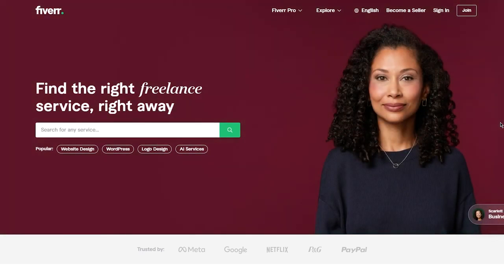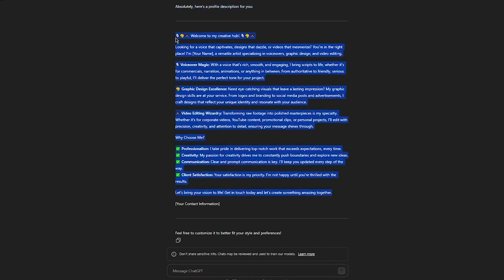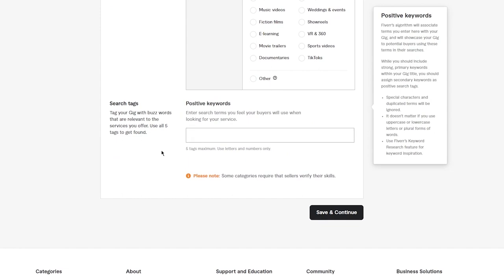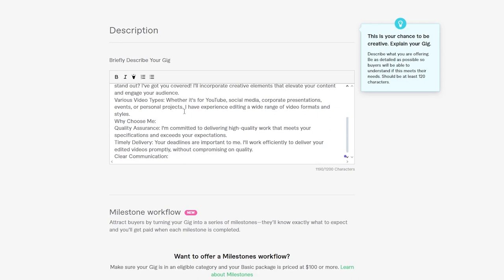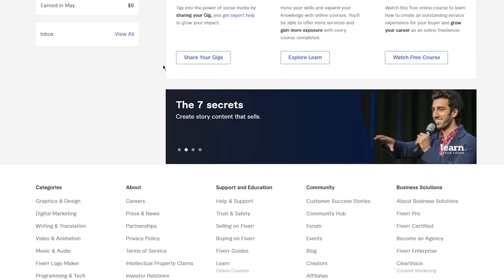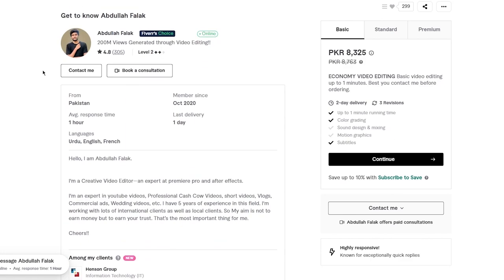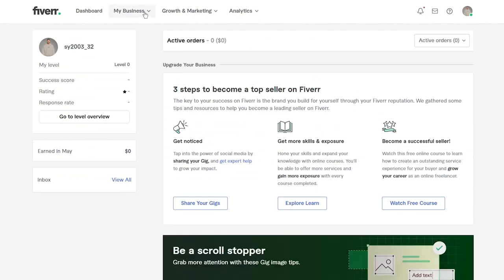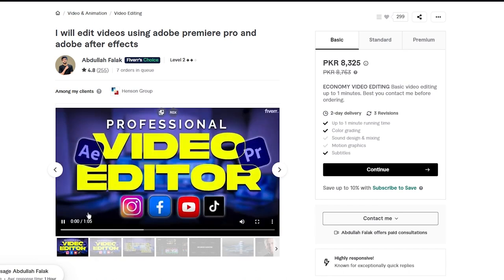How To Use Fiverr For Freelancing 2026 (Full Fiverr For Beginners Guide)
In the ever-evolving landscape of freelance work, Fiverr has emerged as a powerful platform for connecting freelancers with clients from around the world. With the release of the "Fiverr For Beginners Guide 2026," aspiring freelancers are equipped with the tools and knowledge needed to navigate this dynamic marketplace.

This comprehensive guide provides step-by-step instructions on how to create a standout profile, craft compelling gig descriptions, and effectively market services to attract high-quality clients. Additionally, freelancers will learn how to leverage Fiverr's features, such as gig packages and promotions, to maximize their earning potential. By following the strategies outlined in this guide, freelancers can position themselves for success in the competitive world of online freelancing.